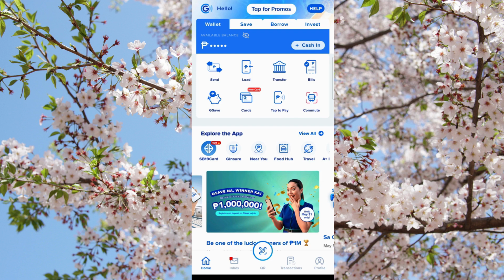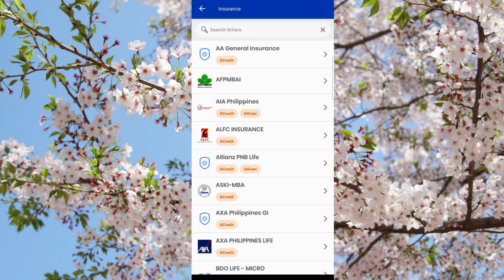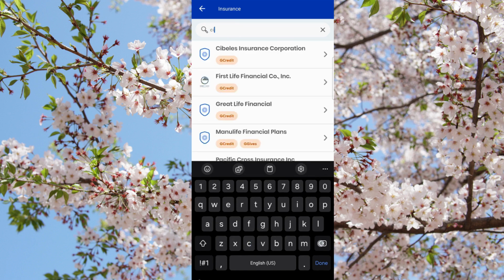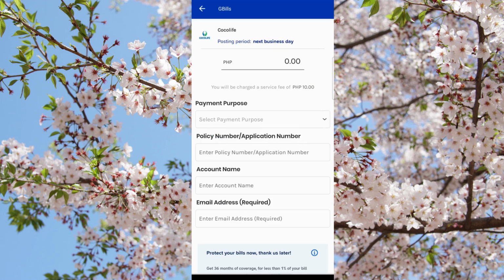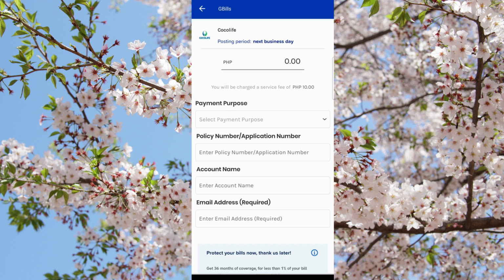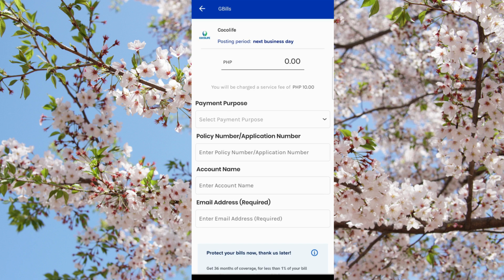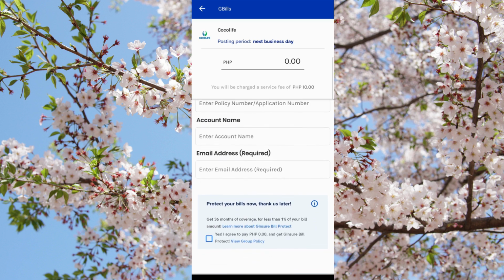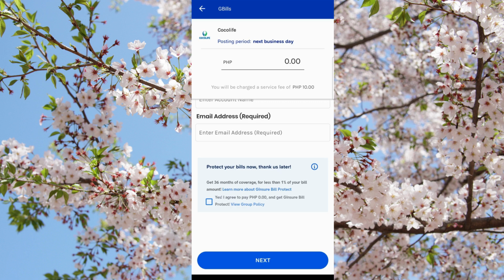HOW TO PAY COCOLIFE INSURANCE BILLS USING GCASH (full guide 2026)